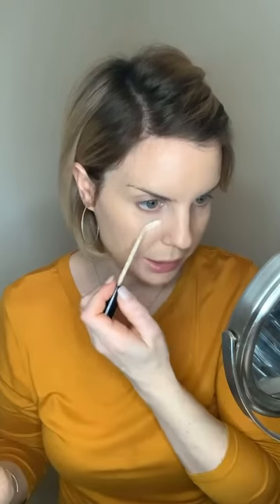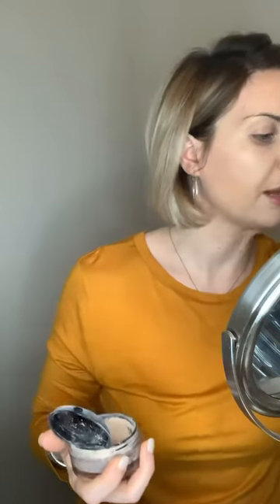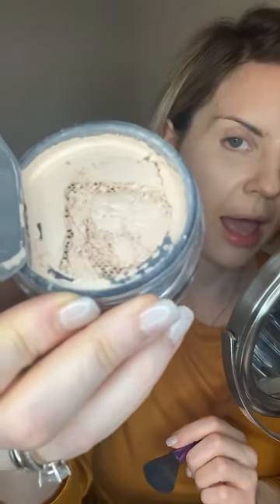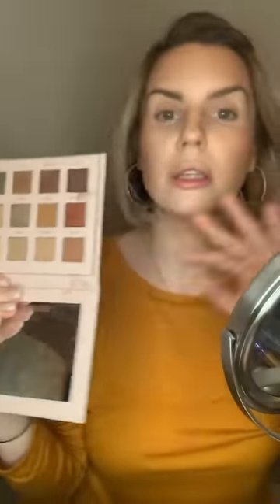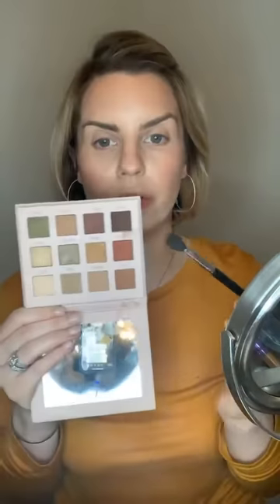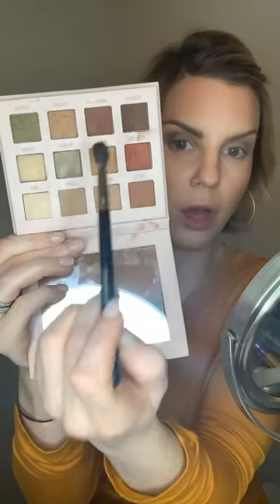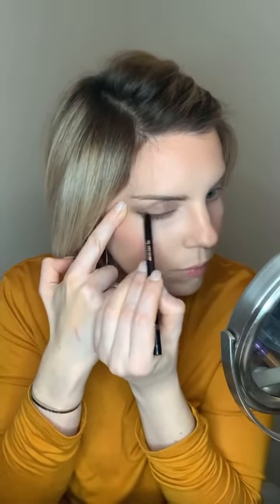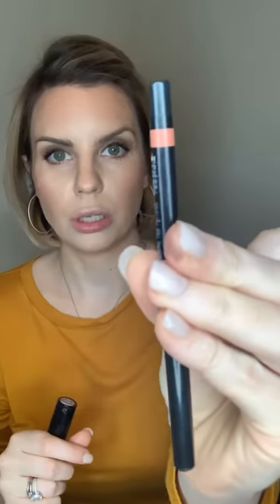How I cover my eczema with this airbrush finish, non toxic goodness. Arbonne makeup tutorial.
Don’t stop shining because someone is intimidated by your light. 💡✨

💋Products Used💋
{face}
-Arbonne Perfecting Liquid Foundation (with SPF): Soft Beige Mixed in with Arbonne CC Cream in Medium.
-Arbonne Setting Pretty Setting Powder
-Arbonne Concealer: Fair
-Arbonne Bronzer
-Arbonne Blush: Taffeta
{Eyes}
-Arbonne Brow Pencil: Medium
-Arbonne Brow Cream: Light/Medium
-Arbonne Eyeshadow Palette 1
-Arbonne Speaks Volume Mascara
-Arbonne Liquid Eyeliner: Carob
{Lips}
-Arbonne Lip Pencil: Peach
-Arbonne Lipstick: Willow
-Arbonne Lip Gloss: Hazel
{finish}
-Let it set Spray  Setting Spray

MeganBarkevich.Arbonne.com